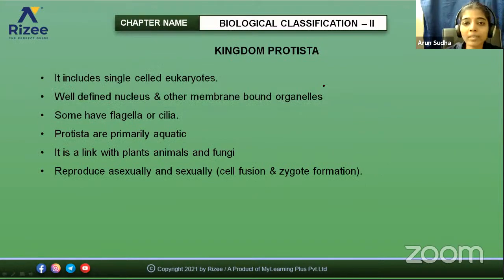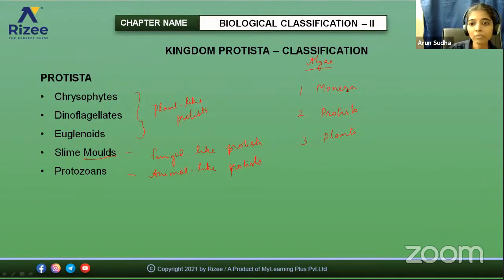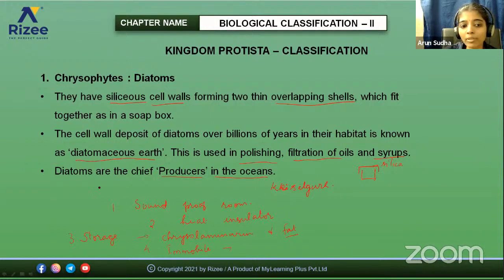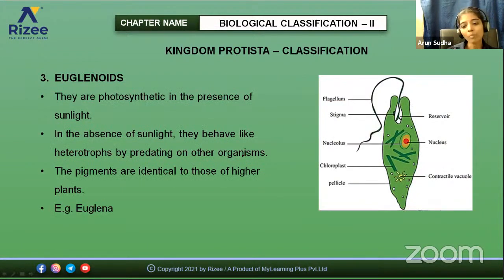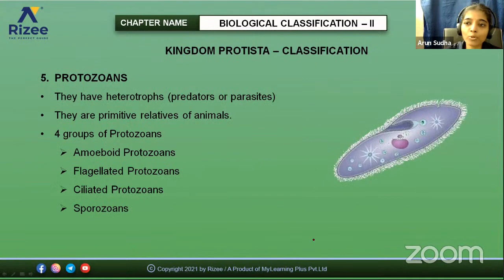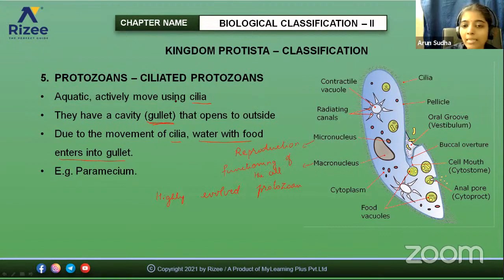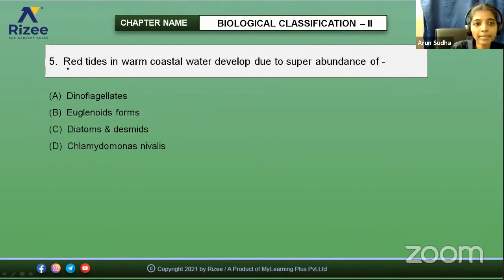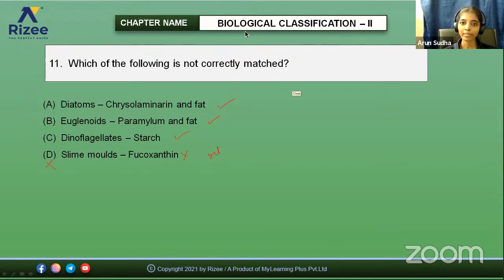NEET-2022 |Biological Classification| L2 | Botany | Repeater-2022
In this class, Ms. Arun sudha will teach the topic Kingdom Protista from the chapter Biological Classification for the understanding of the students. It is an important topic from class XI. The probability of asking questions from this chapter is 2 to 3.